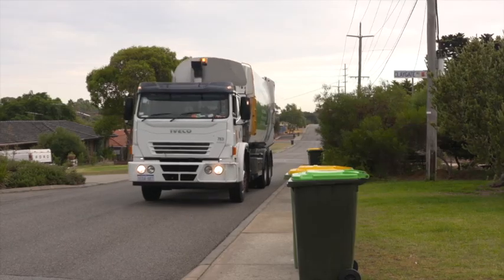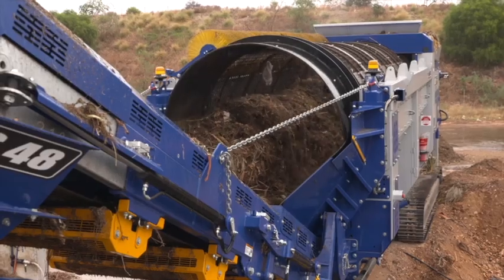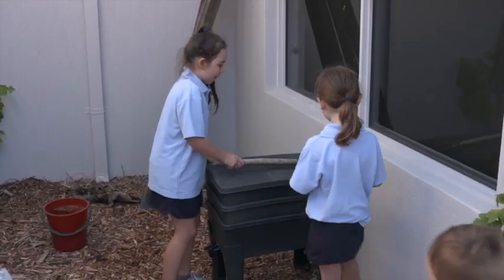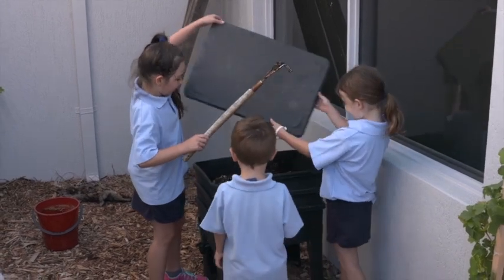Reducing household waste - how to get started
There are many ways to reduce the amount of waste that your household produces. Learn how to get started - it's very easy!